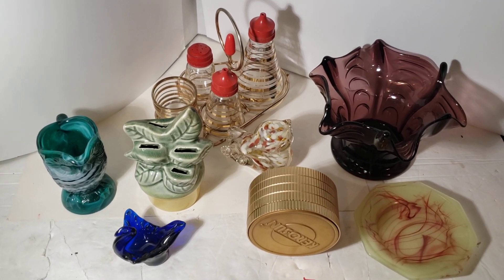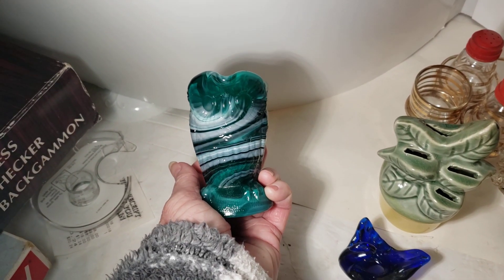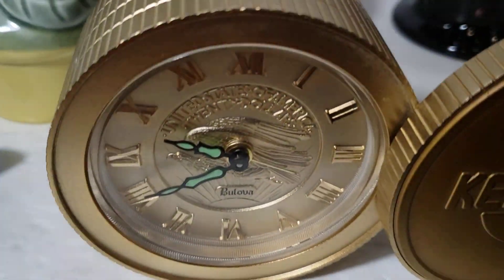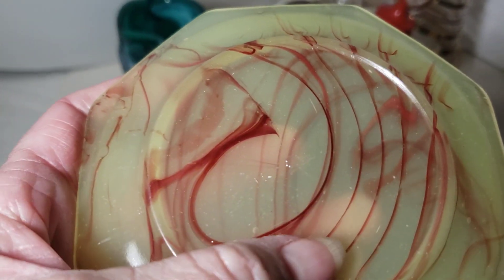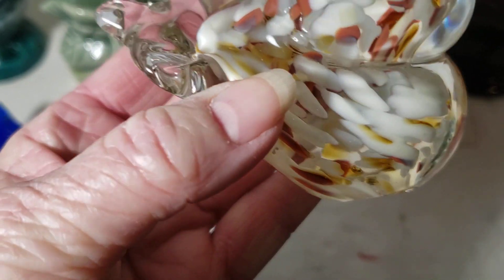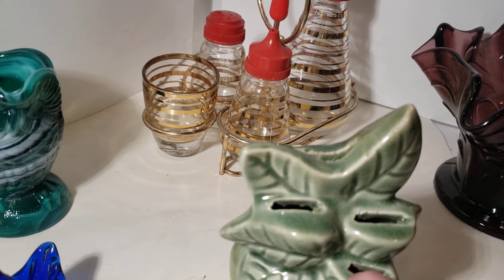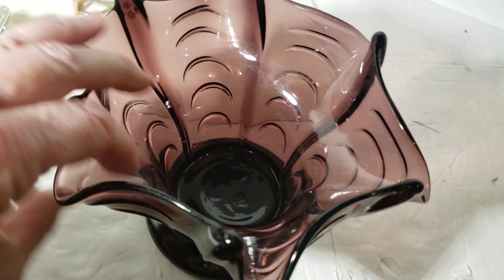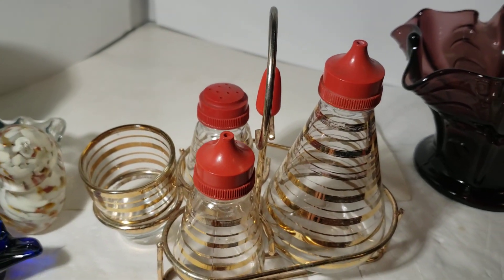Haul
Haul video of my recent thrifting adventure.